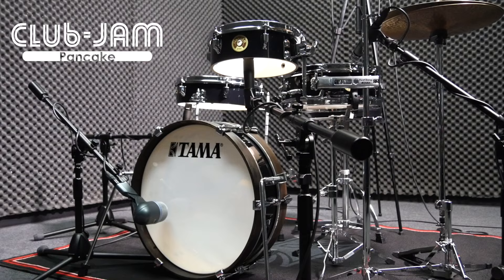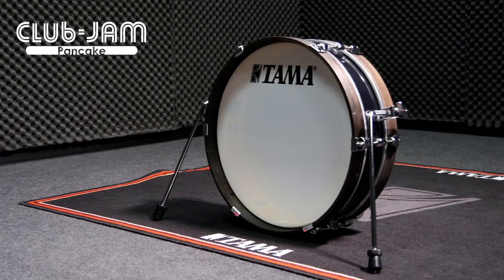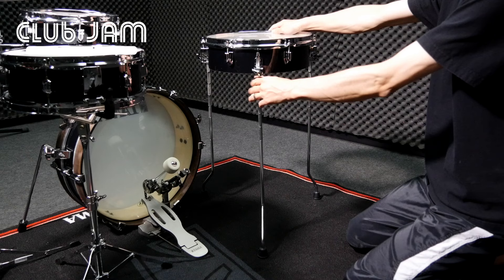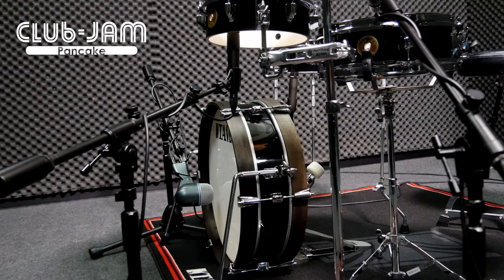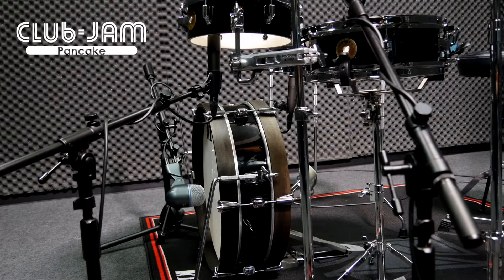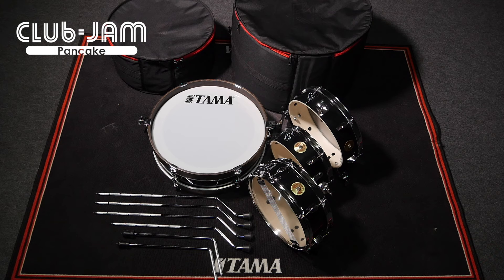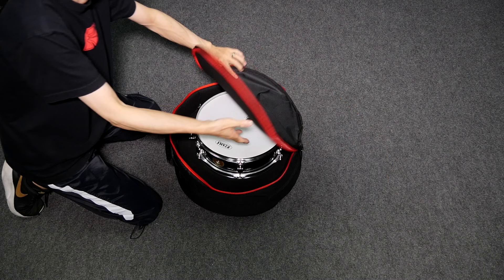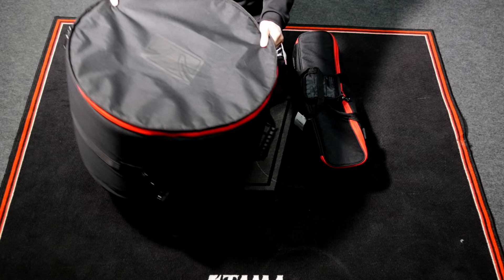TAMA Club-JAM Pancake Kit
The Club-JAM Pancake kit combines the benefits of a compact & easily portable drum kit with professional quality sound and durability.

This is acheived through the lightweight and minimalist design of the Club-JAM series. As the lightest and smallest option in the Club-JAM series, this Club-JAM Pancake kit offers a professional quality sound in any situation.

The 3.5" deep tom and floor tom, paired with a 4" deep snare drum and bass drum can be easily packed in just a single bag thanks to the ultrashallow shell. The single-headed toms produce a crisp and warm sound with a strong attack.

The double-headed snare drum produces a bright and sharp sound, along with significant low-end from the double-headed bass drum.

For every genre, whether you're playing live or in the studio, the Club-JAM Pancake kit delivers a new, unique, and satisfying musical experience.